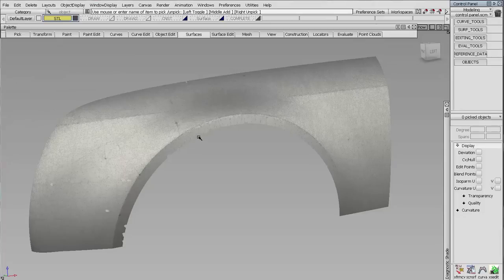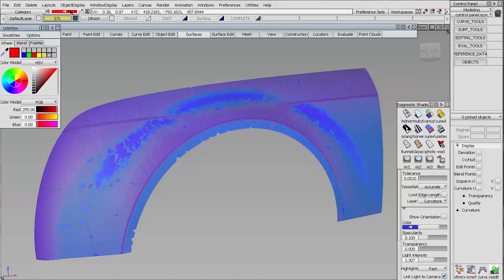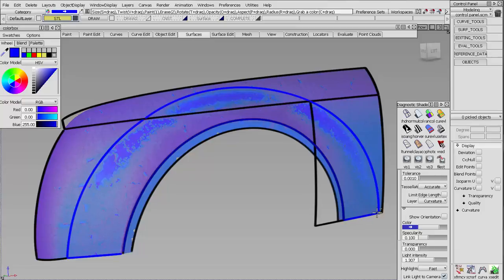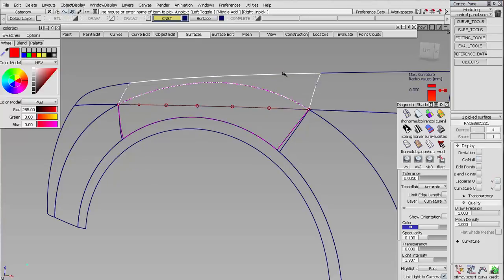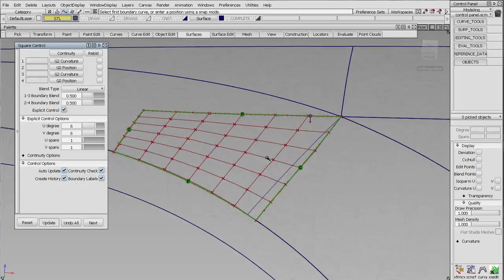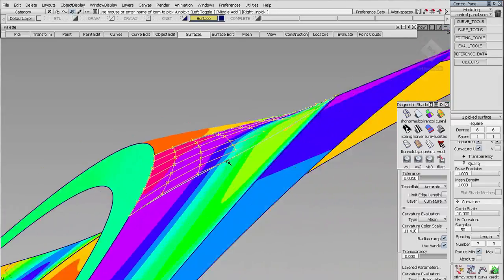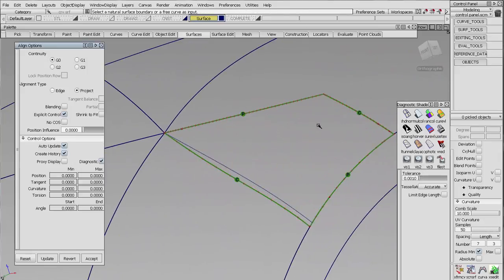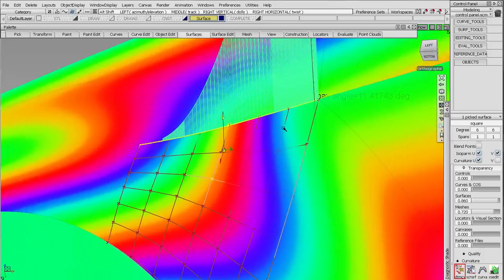A4 20a Feature Washout MOVIE